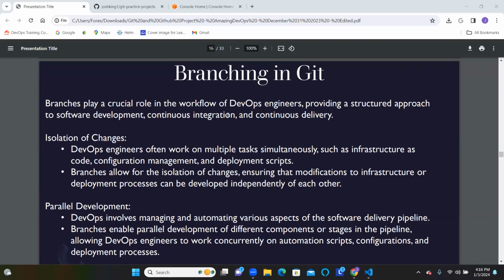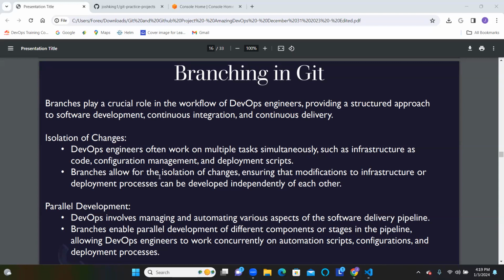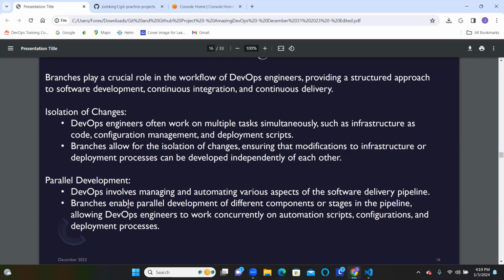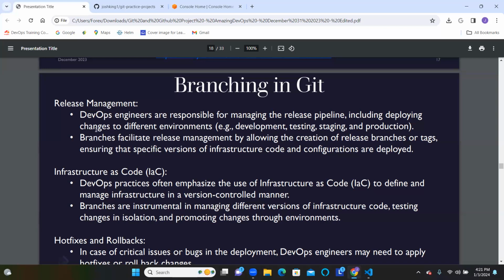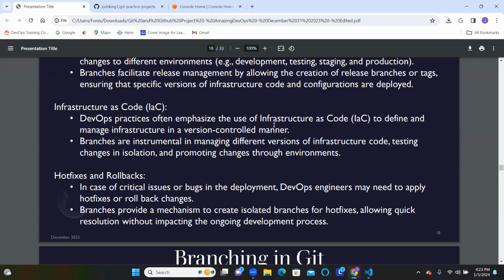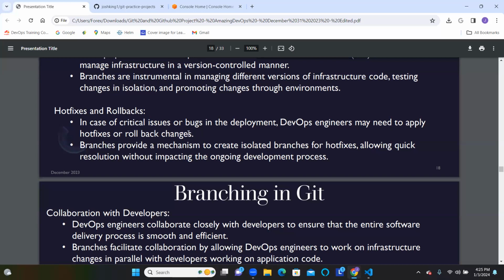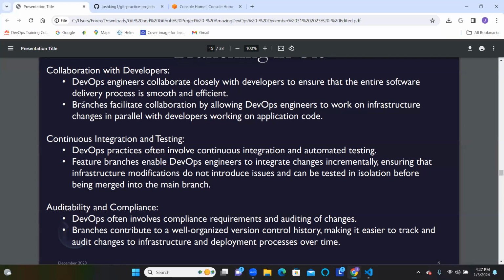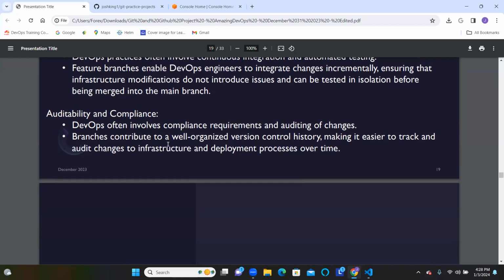Mastering Git Branches in 12 Minutes: Beginner's Guide (Part 4) | Why Git Branches are Important!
Summary

The video focuses on the role of branching in Git and its significance in DevOps workflows. The speaker highlighted that branches provide a structured approach to software development life cycle, facilitate continuous integration and delivery, and enhance productivity for both operations and development teams. The speaker also underscored the importance of isolating changes, enabling parallel development of different components, and managing releases. The speaker concluded with a call to action for attendees to understand the DevOps concept and the role of a DevOps engineer.

Git Branches & GitHub Tutorial: From Zero to Hero (Part 2) | Git Lifecycle Explained in 20 Minutes

Git and GitHub Tutorial: From Zero to Hero (Part 5) | Git Commands & Conflict Resolution in 1 hour

DevOps Engineer| DevOps Concepts|DevOps Jobs|